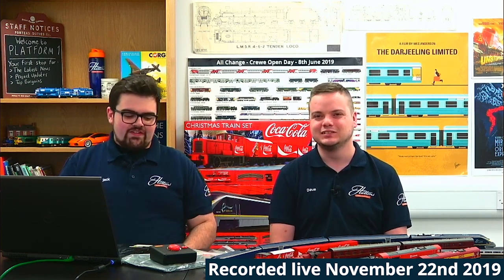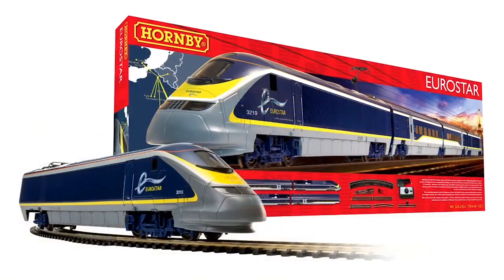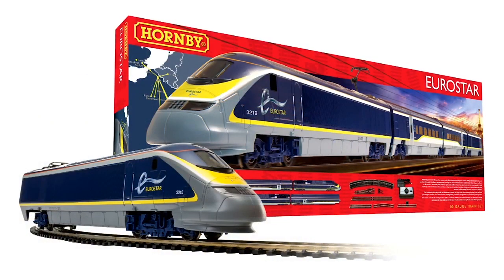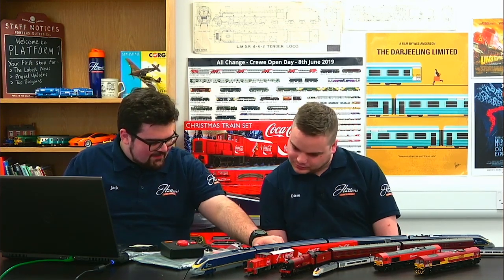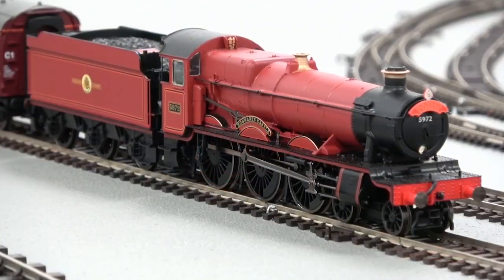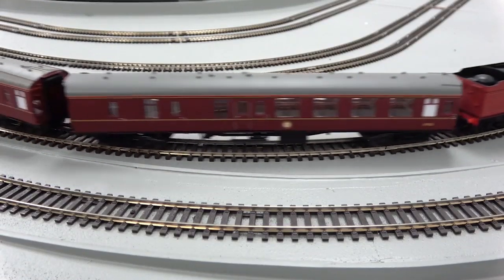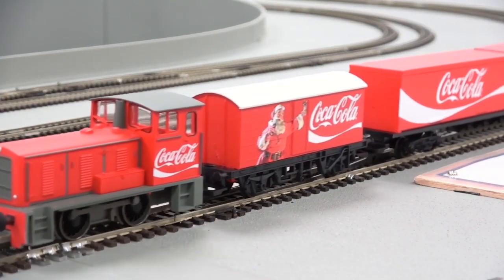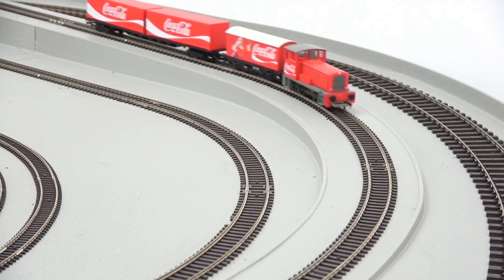Platform 1 Episode 17 Highlights - Christmas gift ideas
With Christmas on the way now is the perfect time to begin your model railway journey with one of our train sets!